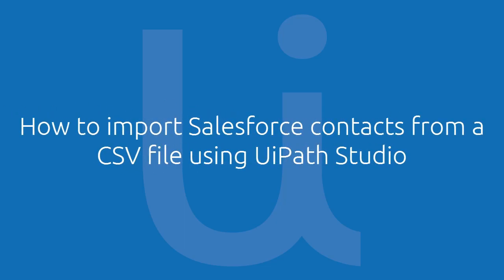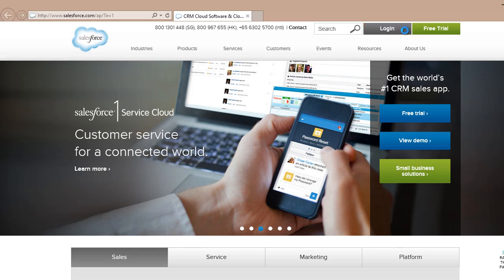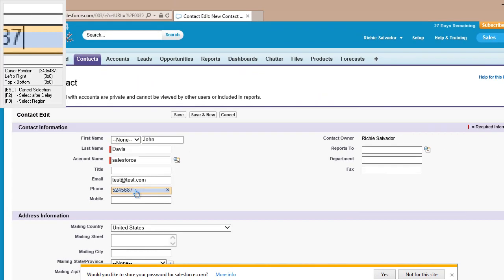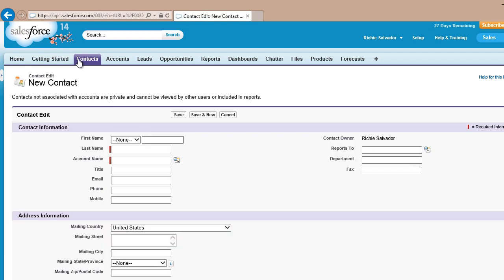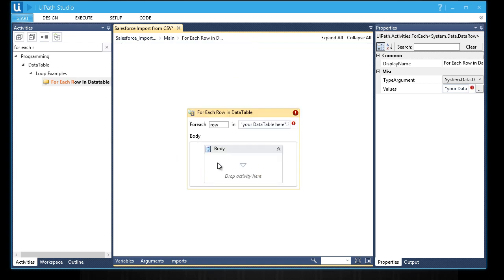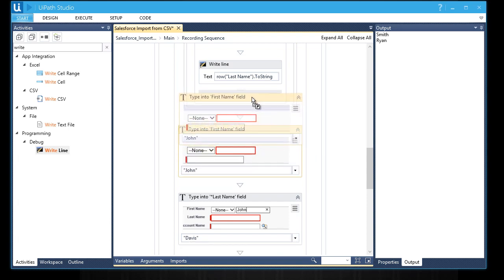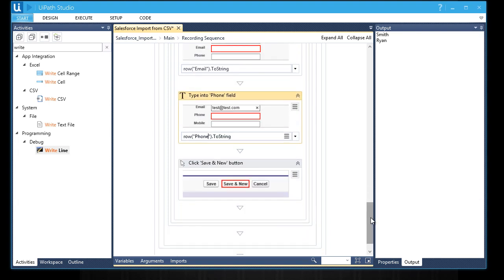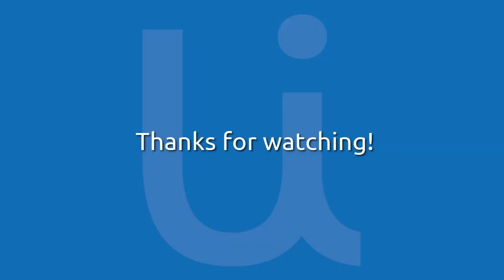Web Data Entry Automation. CSV to Salesforce - UiPath Studio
In this video, we will discuss how to import Salesforce contacts from a CSV file using UiPath Studio.
In this example, we will create a workflow that will automatically upload contacts from a CSV file into  your Salesforce account. Manual data entry can be automated using UiPath.